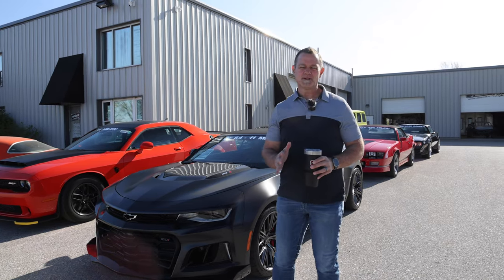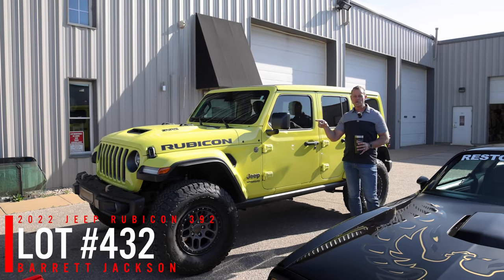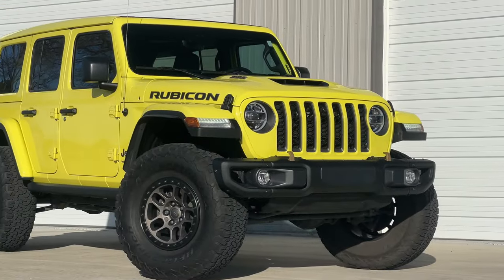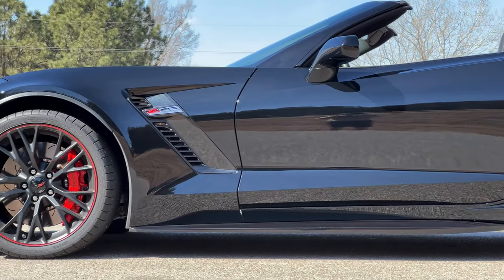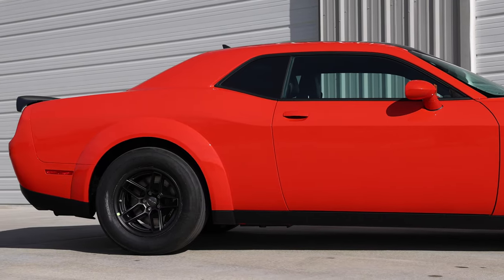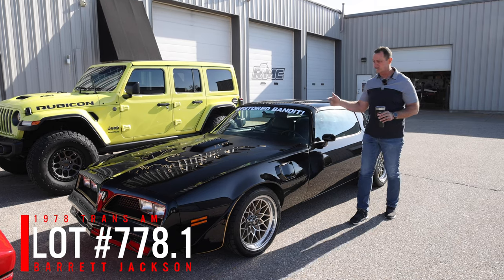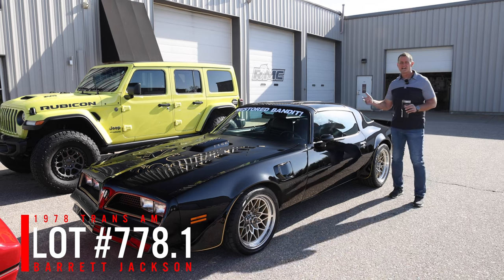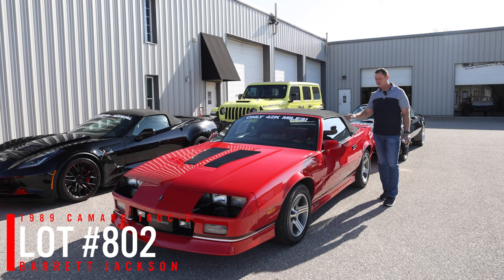2024 Barrett Jackson Palm Beach Restore A Muscle Car [LINE UP]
Lot #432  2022 JEEP WRANGLER UNLIMITED RUBICON

Lot #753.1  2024 CHEVROLET CAMARO ZL1 COLLECTOR'S EDITION CONVERTIBLE